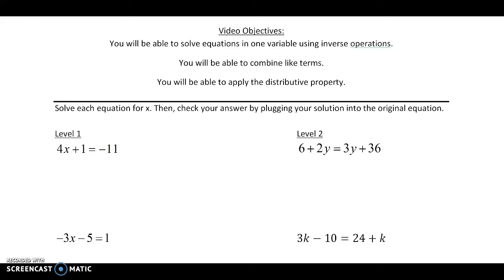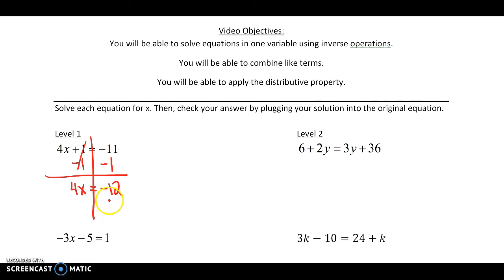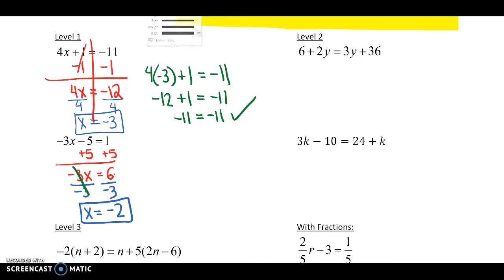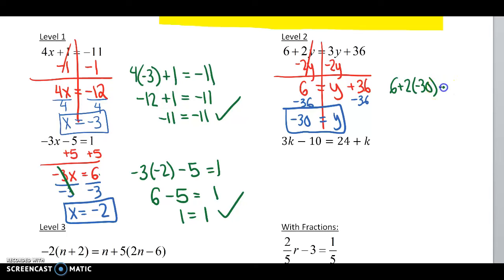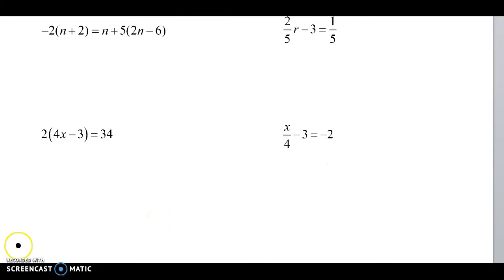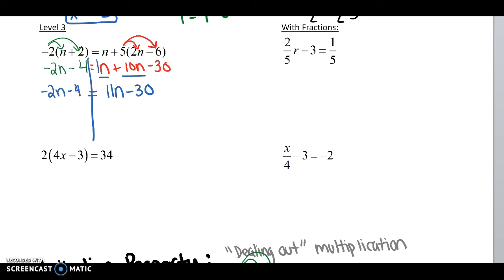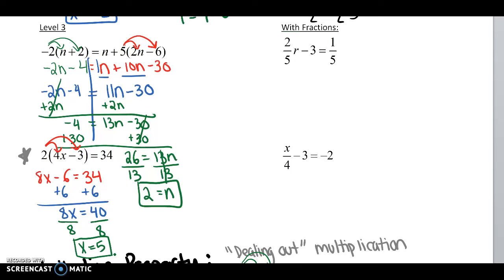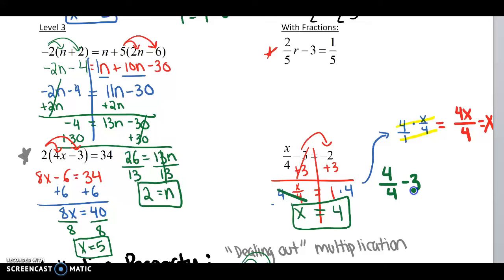Solving One Variable Equations